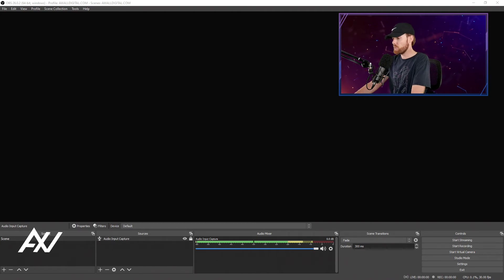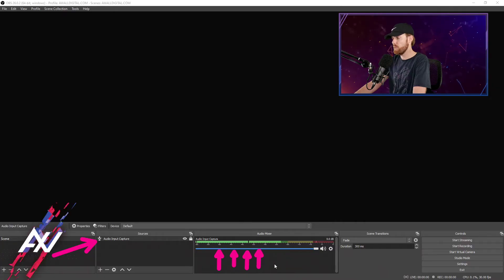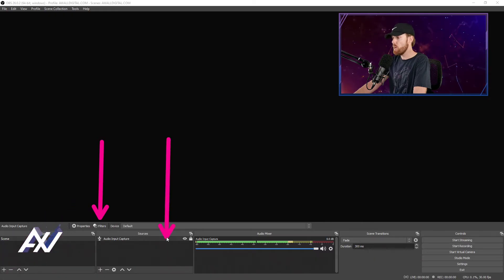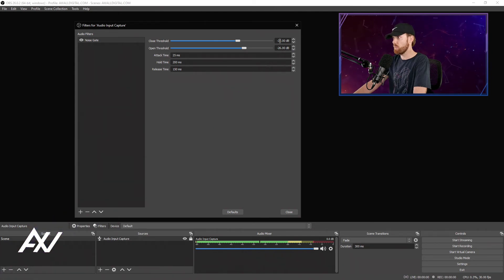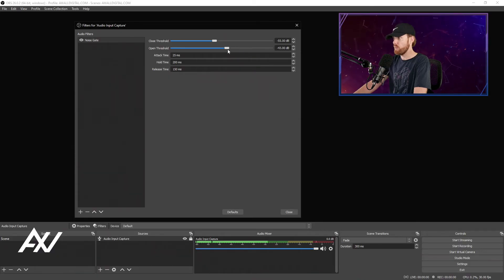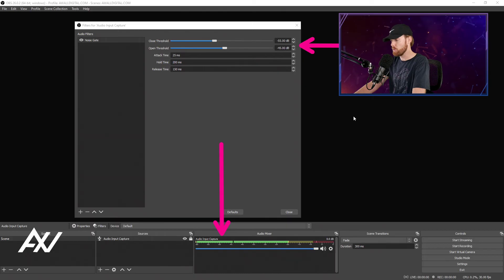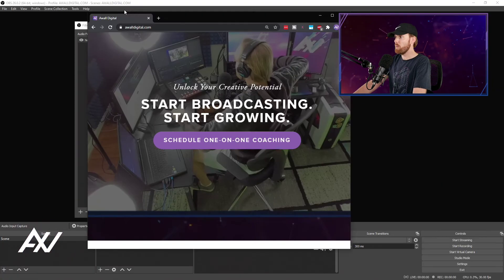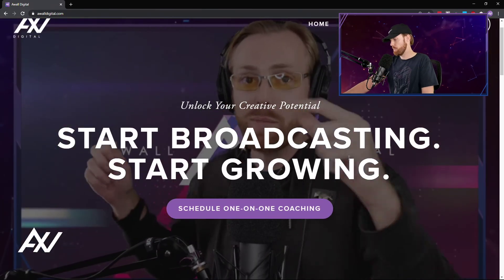OBS Studio: How to Add a Noise Gate Audio Filter to your Mic (OBS Studio Tutorial)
Adding a noise gate audio filter to your mic is simple in OBS Studio, and in this tutorial I show you the two options and best settings.